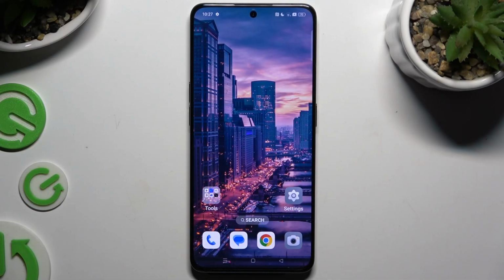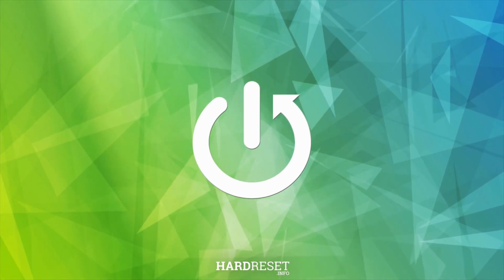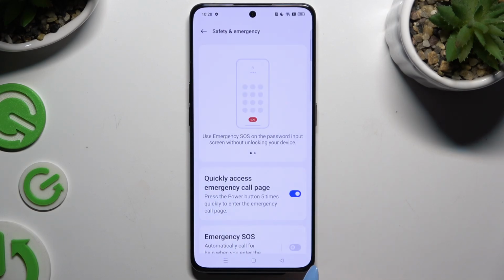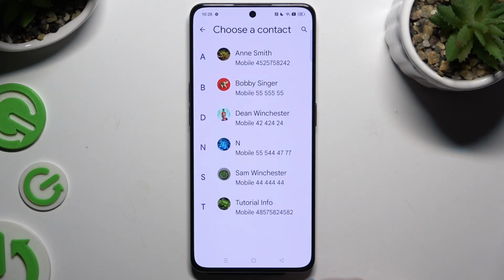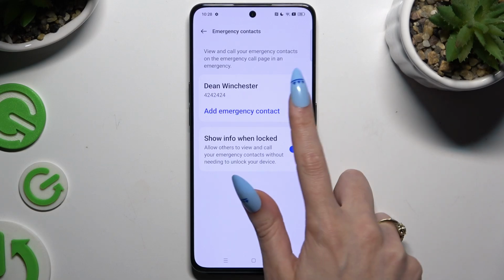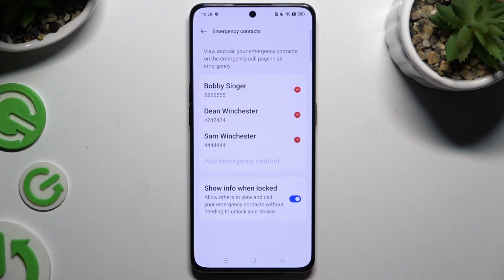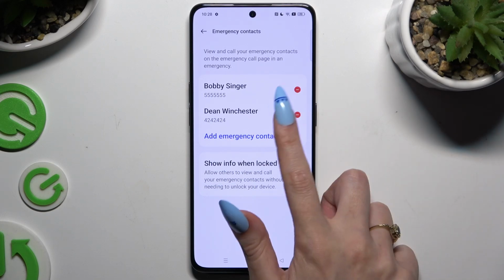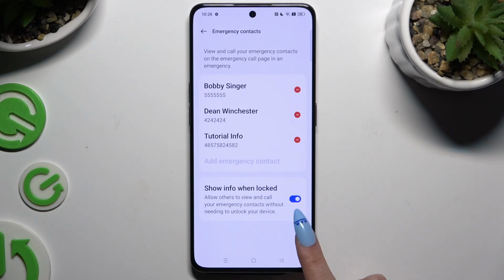How to Add Emergency Numbers on OPPO Reno 8 Pro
This tutorial will walk you through the steps to add emergency numbers to your OPPO Reno 8 Pro. By setting up emergency contacts, you can ensure that important phone numbers are easily accessible in case of urgent situations. Follow these steps to quickly add and manage emergency numbers for better preparedness and peace of mind.

How do I access the emergency contact settings on my OPPO Reno 8 Pro?
Can I add multiple emergency numbers to my OPPO Reno 8 Pro?
How do I set up an emergency contact to be accessible from the lock screen?
Can I customize the emergency numbers for different types of emergencies?
How do I update or remove emergency numbers once they are added?